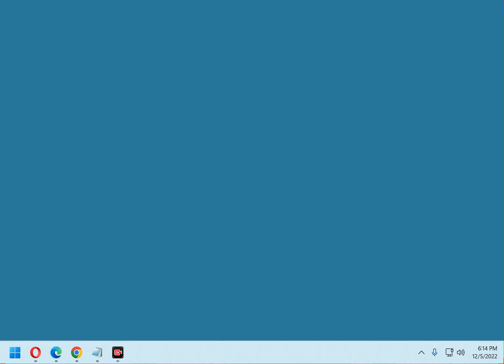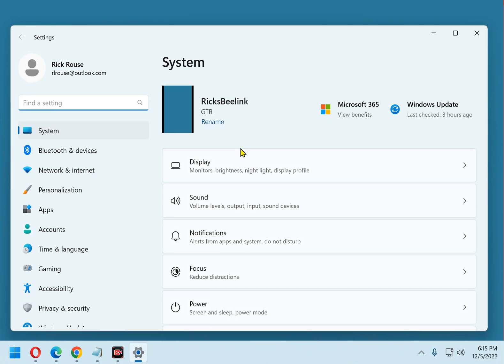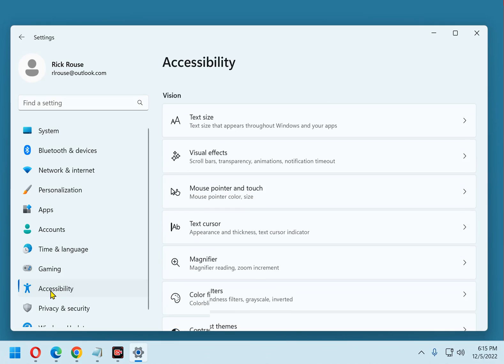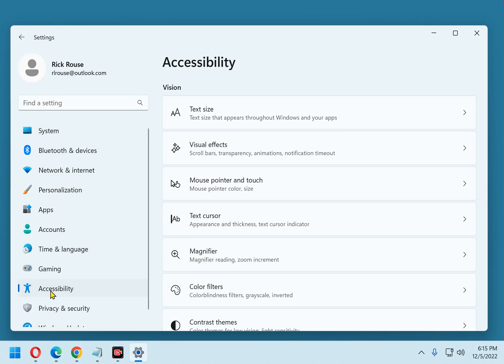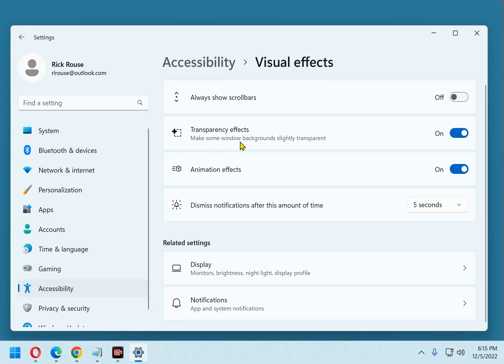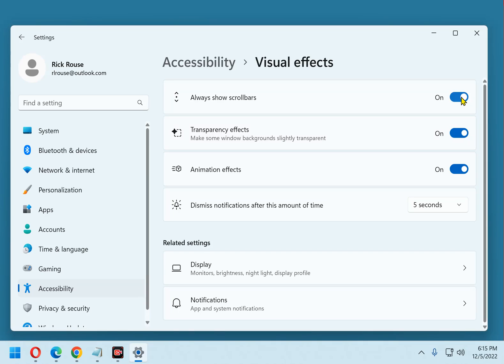How to unhide the scrollbars in Windows 11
By default, Windows 11 hides the scroll bars from view until you move your mouse pointer over to the edge of the screen.

If you would prefer to keep the scroll bars on your PC in view at all times, this video shows how to permanently unhide them, step-by-step.